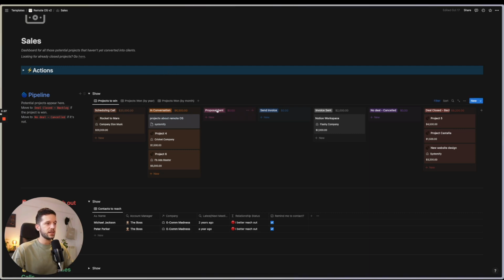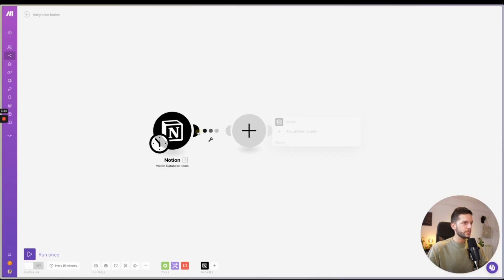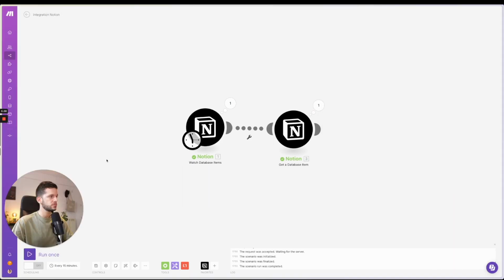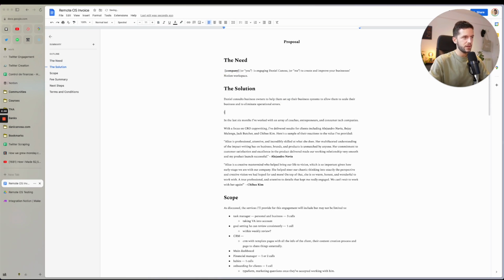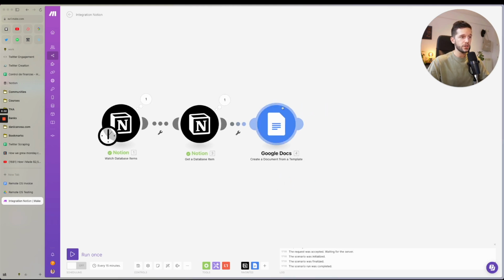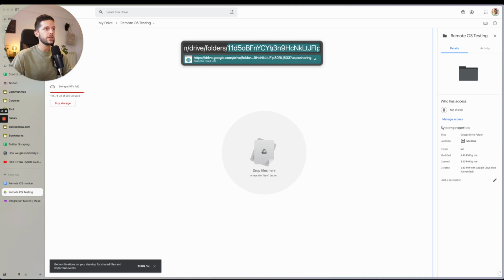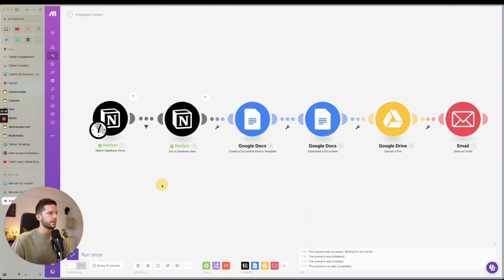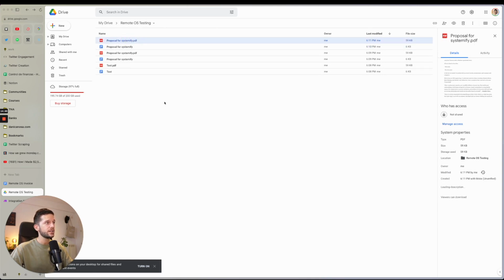I create PDFs automatically using Notion (HUGE time saver)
Notion can be automated to create PDFs with the information that we host in any Notion database.
This is useful for invoices, proposals, contracts, NDAs... PDFs that we create frequently and that are mostly templatized.

About Daniel Canosa:
Daniel is a Notion Consulting Partner and founder of Systemify, helping service businesses implement AI-powered systems using Notion, Claude Code, and automation tools like n8n and Make. Based in Spain, working with clients worldwide.